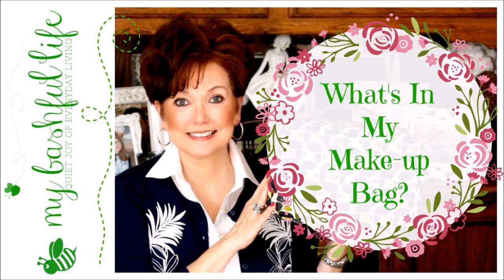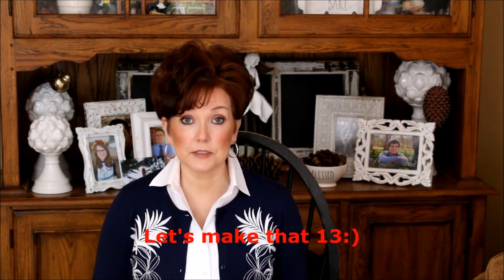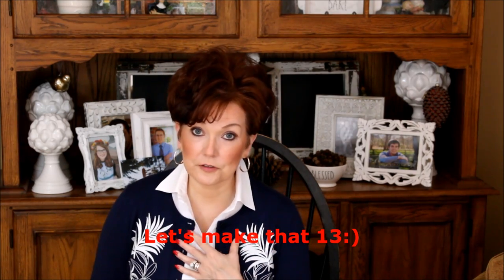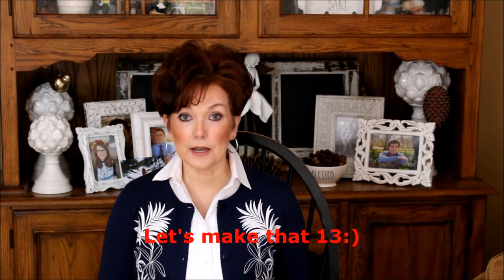What's In My Make-up Bag? / Make-up Favorites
I have had several requests over the last few months to do a make-up tutorial.  Although I appreciate your confidence in me that I would be able to pull one off, I thought instead I would share with you some of my most favorite make-up picks.  These are the items that I go back to again and again and I use every day.

Smashbox Photo Finish Primer
Tarte Smoothing Primer
It Cosmetics CC+ Creme Foundation
Cover Girl Simply Ageless
Clinique Skinny Stick Eye Liner
Clinique Pink Chocolate Eye Palette
Maybelline Colossal Mascara
It Super Hero mascara
It Bye Bye Undereye Concealer
Laura Geller Bronze and Brighten
Laura Geller Tropical Hues Blush
NYX Setting Spray